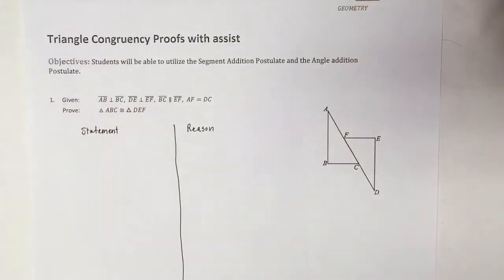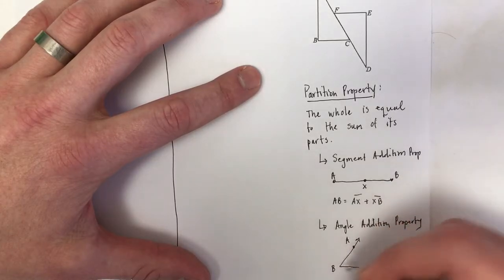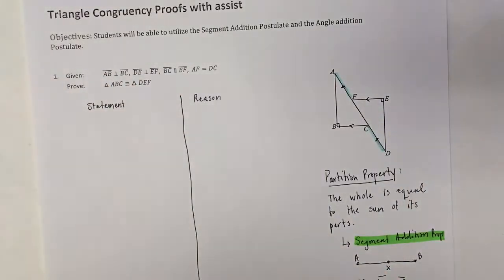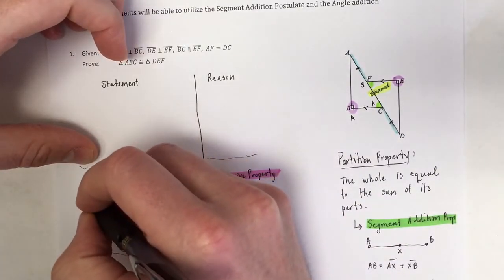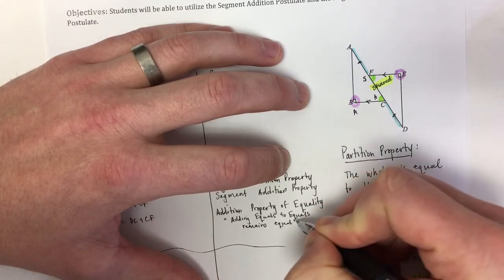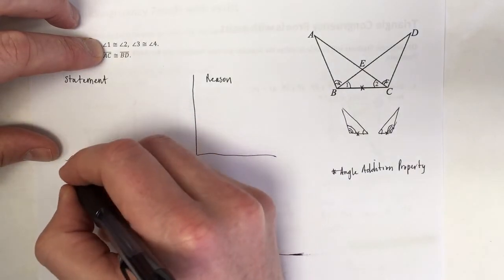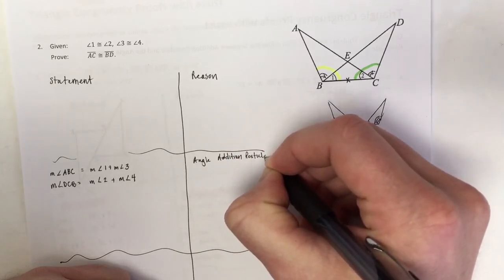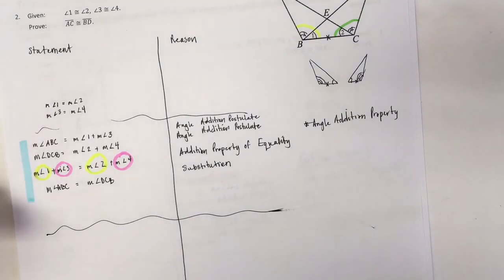VN D42 Partition Postulate